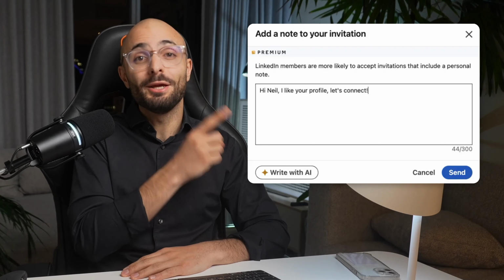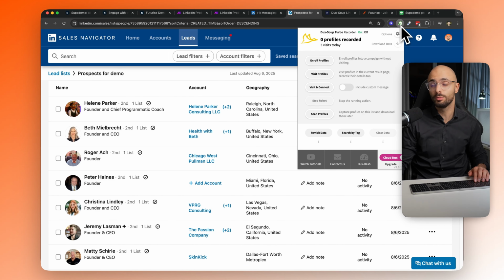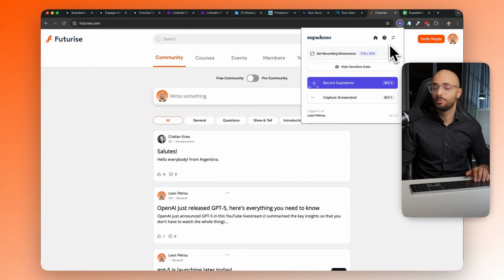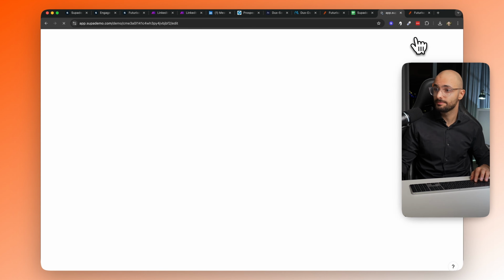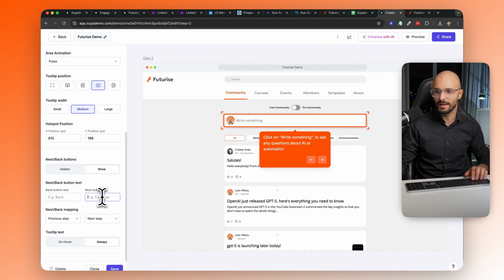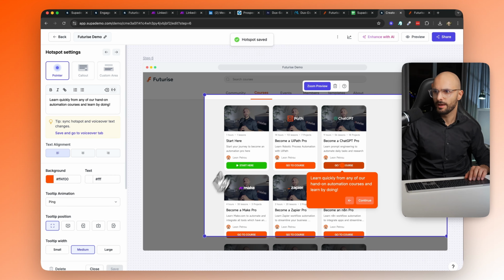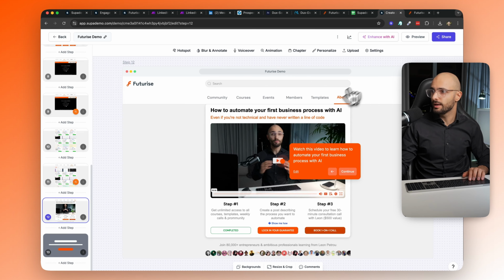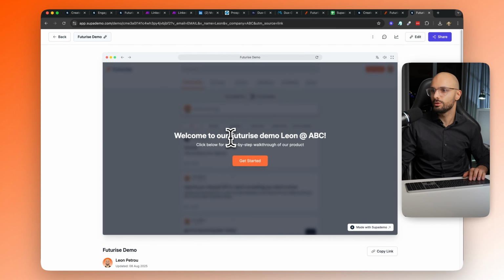How to automate B2B sales with interactive product demos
In this tutorial, you will learn how to automate your LinkedIn outreach using Make.com workflows, Claude AI, and Supademo.

This video covers how to generate hyper-personalized LinkedIn connection requests, enhancing acceptance rates and including an automated interactive product demo link.

You will use Dux-Soup for scraping profiles from LinkedIn Sales Navigator, and build an interactive product demos step-by-step using Supademo. Additionally, you'll learn how to integrate AI voiceovers, set up personalized demo links, and make your outreach process fully automated, effectively streamlining your B2B sales.

00:00 Introduction to Hyper-Personalized LinkedIn Outreach
00:39 Setting Up the Make.com Workflow
01:15 Creating a Super Demo for Your Website
01:57 Scraping LinkedIn Profiles and Sending Requests
03:49 Building and Customizing Your Super Demo
07:08 Editing and Enhancing Your Super Demo
13:42 Translating and Finalizing Your Super Demo
17:35 Conclusion and Next Steps